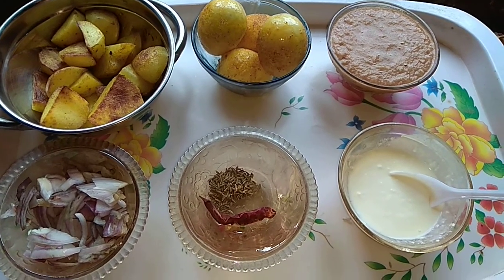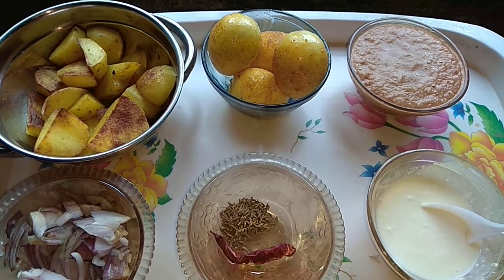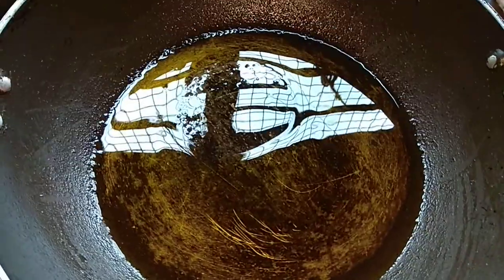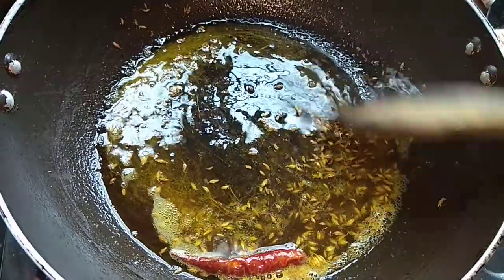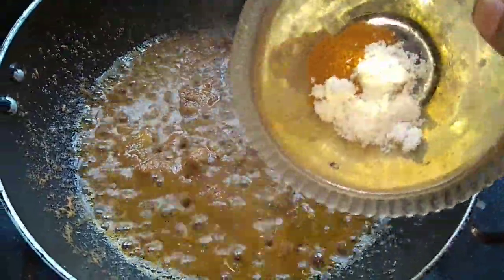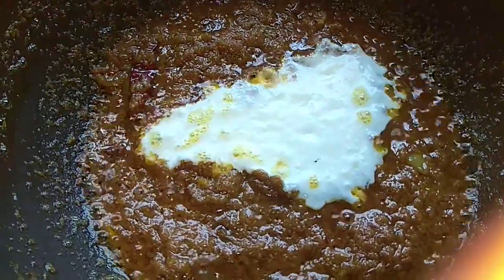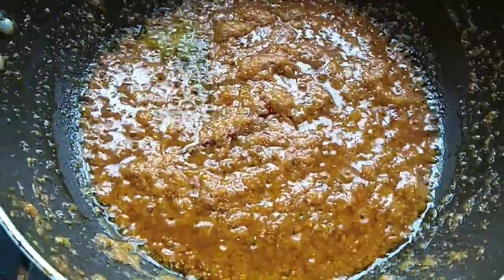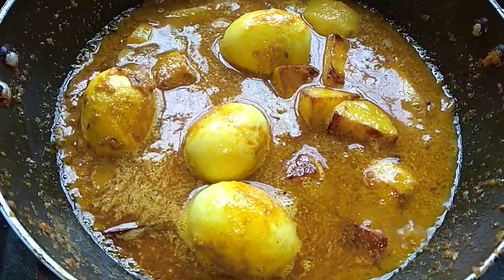EGG CURRY //DIMER SOBGI// authentic bengoli egg recipi..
Today I am preparing EGG CURRY. It's so simple and delicious food for every bengoli..use Some ingredients & make this egg recipi... If you love and like my cooking process plz subscribe our chanel and press the bell 🔔 icon for more update.. Thanks

Ingredients..
Fryed egg /vaja dim- 4
Fryed Potato qube/vaja alu- 3midium size
Turmeric powder/holud guro- 1tsp
Onion chopped/Peaj kuchi - 1/2cup
Red chili /Lal lonka - 1
Cumin/Gota jire - 1/2tsp
Cumin pest/jire bata - 1tbsp
Garlic paste/rosun bata- 1tsp
Tomato paste /Tomato bata-1midium
Tokdoi /yogurt-1/2cup
Oil-2tbsp
Sugar - 1/2tsp